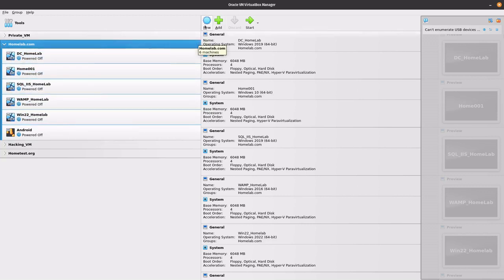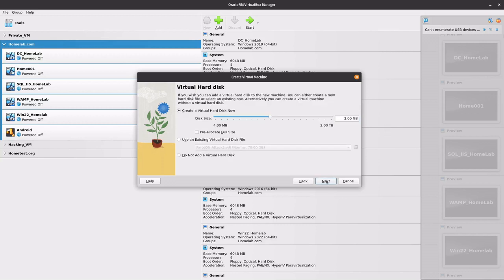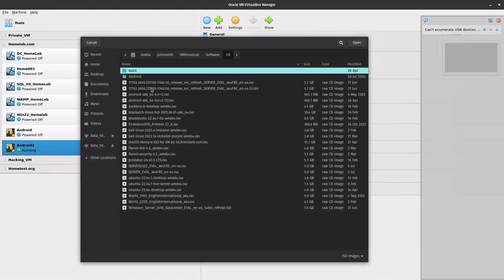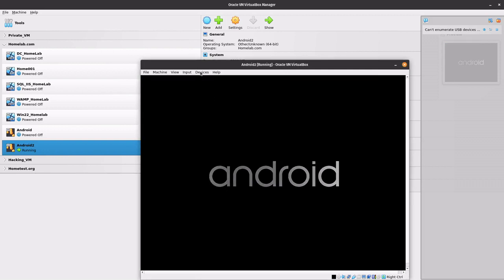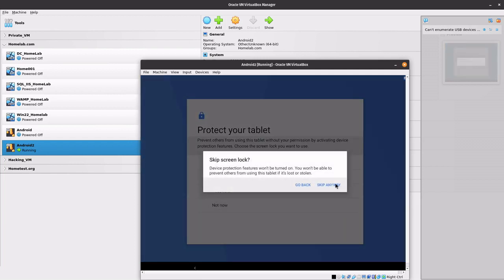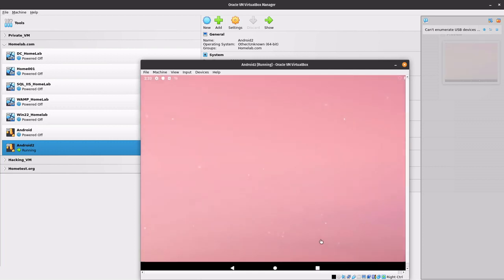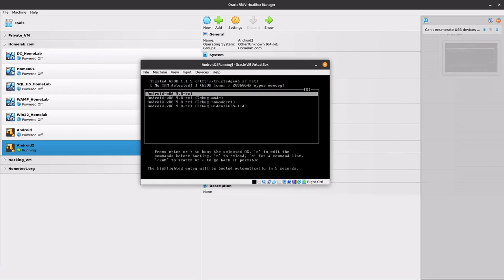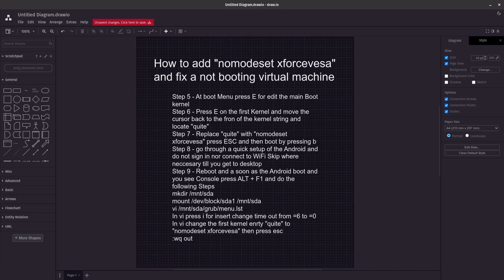7. Adding Android Devices to Your Home Lab for Hacking and Educational Purposes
Welcome to today's video on Sweet Digital! 🌐 In this tutorial, we will guide you through the steps to add an Android device to your home lab for hacking, education, and practice purposes. Leveraging the power of Android within your home lab can provide invaluable insights and hands-on experience in penetration testing, malware installation, and cybersecurity.

We'll show you how to:
Create a new virtual machine for Android
Configure optimal settings for the Android VM
Install Android ISO on VirtualBox
Set up Android and bypass initial Google account setup

With practical guidance and detailed steps, this video will help you seamlessly integrate Android devices into your home lab setup, enhancing your understanding and skill set in cybersecurity.

💡 Topics Covered:
Creating and configuring Android VM in VirtualBox
Installing Android ISO
Initial setup and configuration of the Android device
Practical tips for using Android in a hacking lab
Troubleshooting boot issues in Android VM

Whether you’re a beginner or an experienced IT professional, this tutorial will provide valuable insights into expanding your home lab with Android devices.